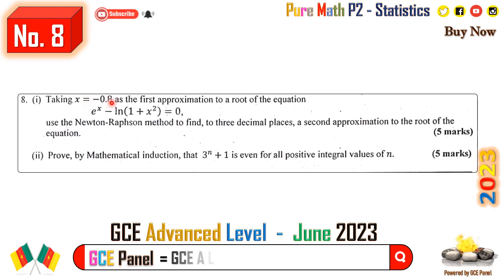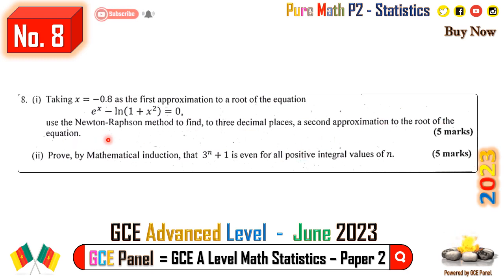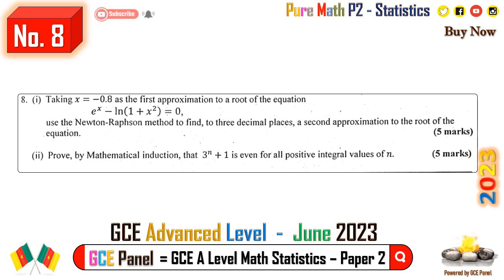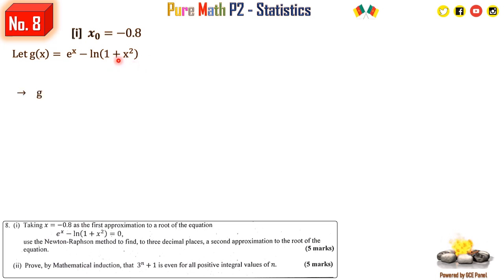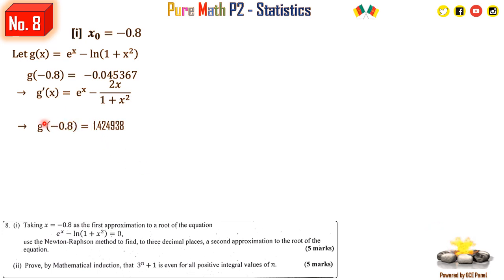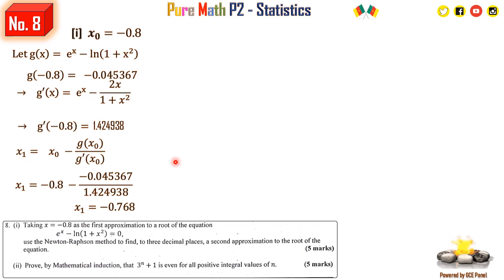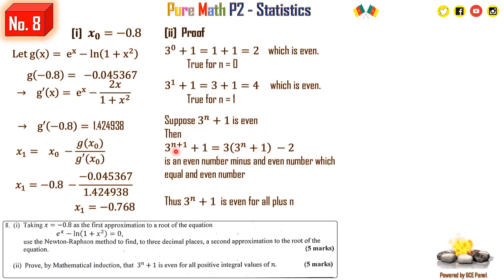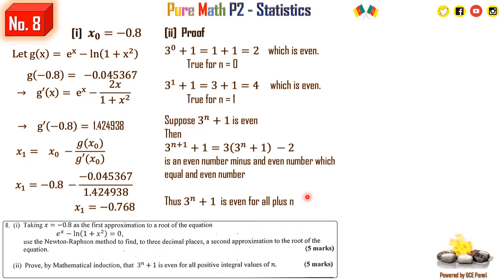08. 2023 P2 - Pure Mathematics with Statistics | Question 8 | GCE A Level | Cameroon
2023 Pure Math Statistics Questions and Solutions

Additional Maths
Further Maths